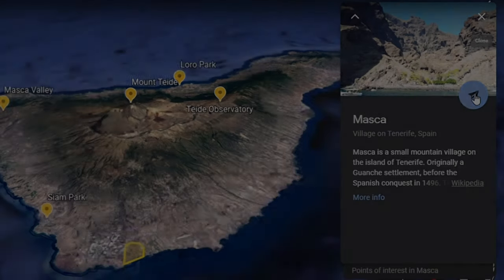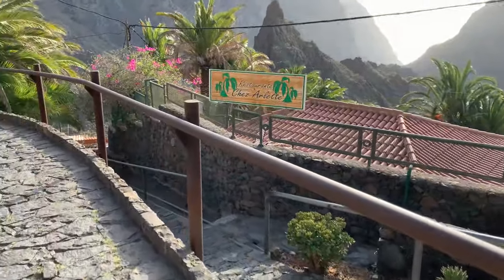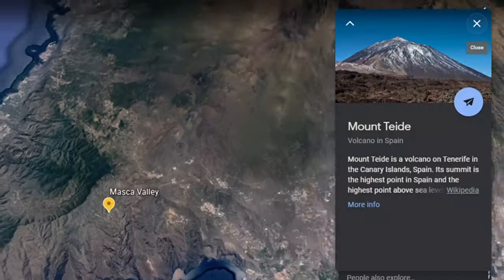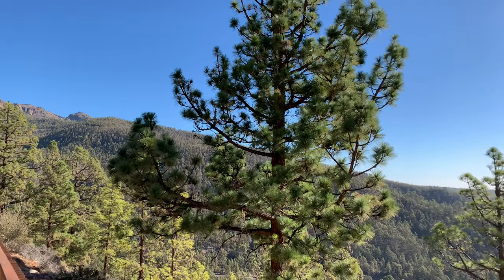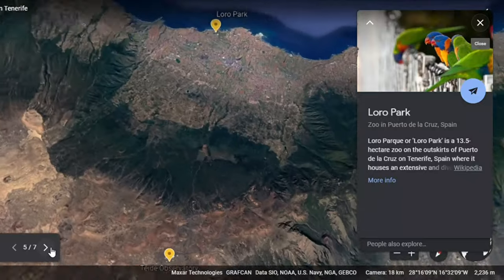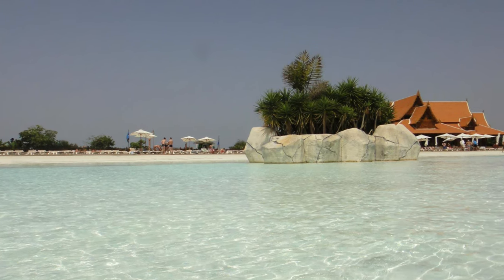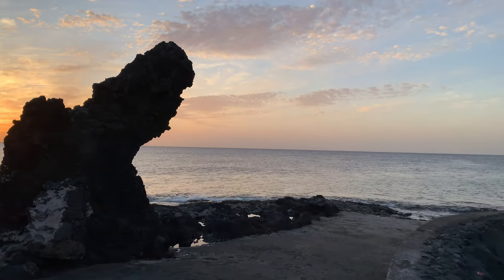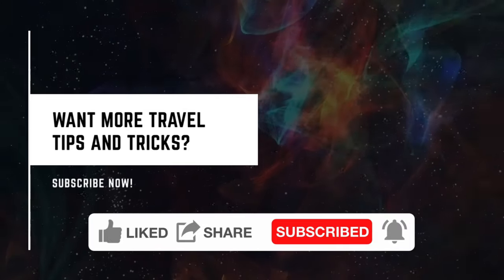Top 7 Things To Do In Tenerife (4K) | The Travel Tips Guy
If you are visiting Tenerife, Canary Islands, Spain, these are some of the places and activities I'd recommend. They are in no particular order but above all else (pun intended) Mount Teide is a must visit!

The other notable locations mentioned in the video include Masca Valley, Palmetum, Loro Park, Siam Park, Teide Obsevatory and a few others.